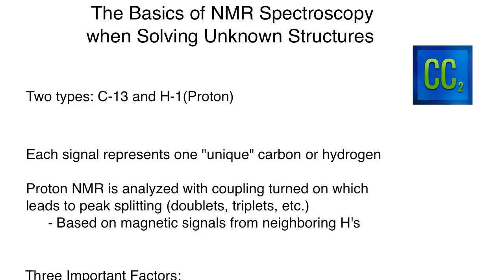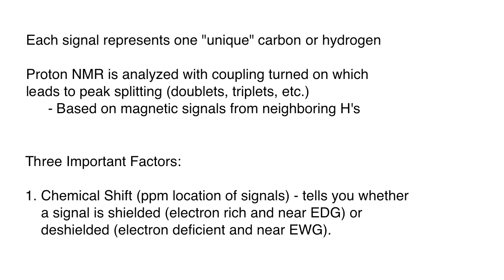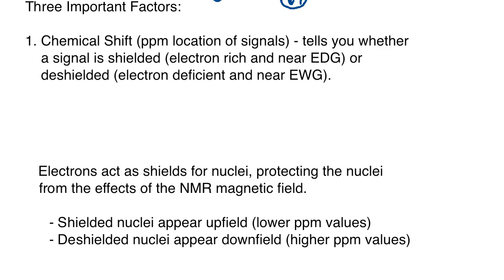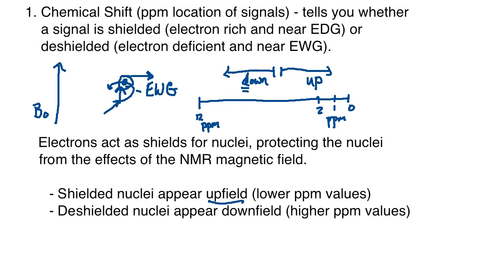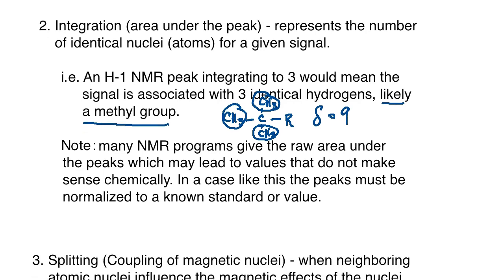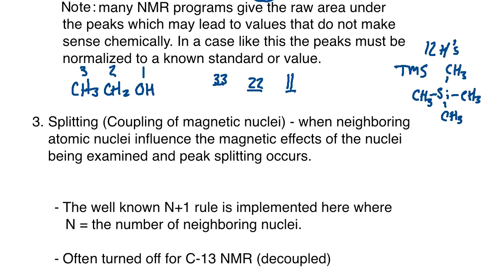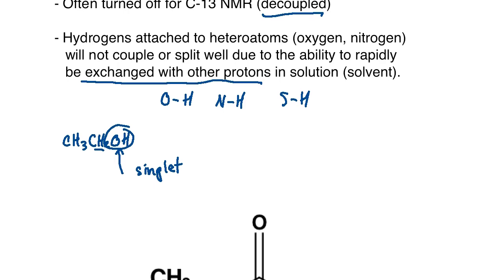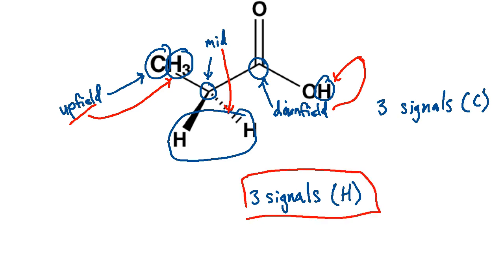Solving Structures with MS, IR and NMR Lecture Course: Lesson 6 - NMR Basics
The sixth lecture of the solving unknown structure series. In this lesson we examine an overview of NMR basics before diving into carbon and proton NMR specifics.